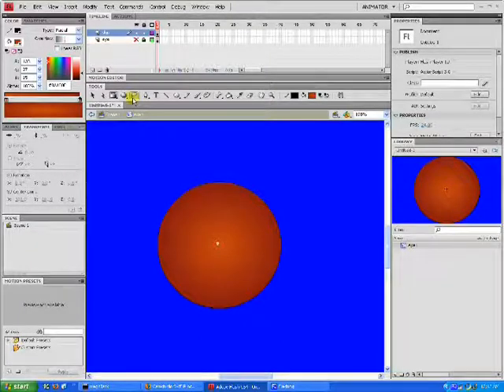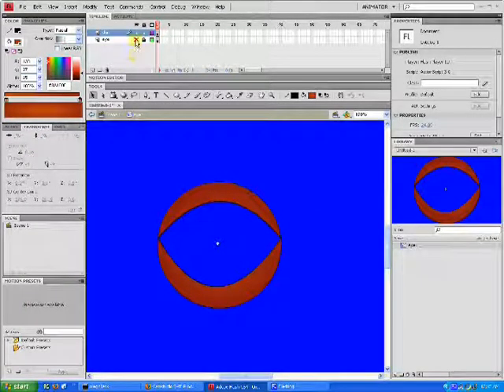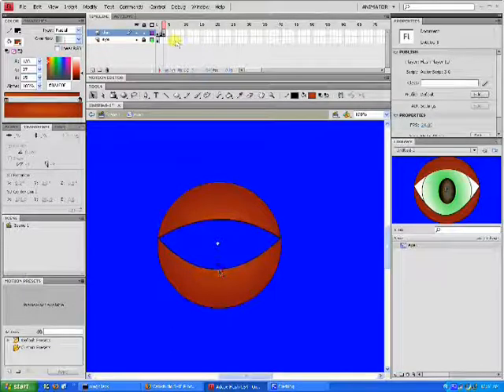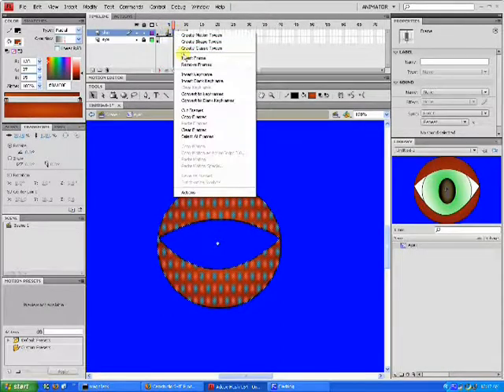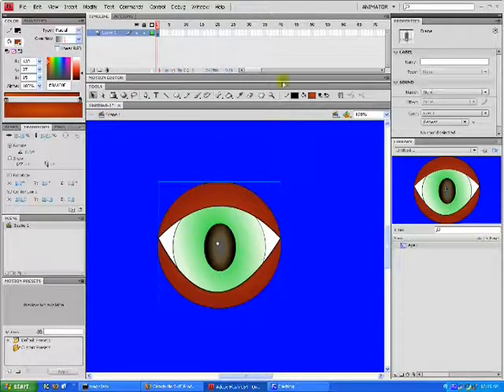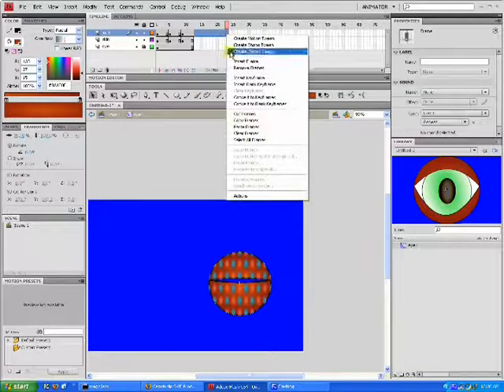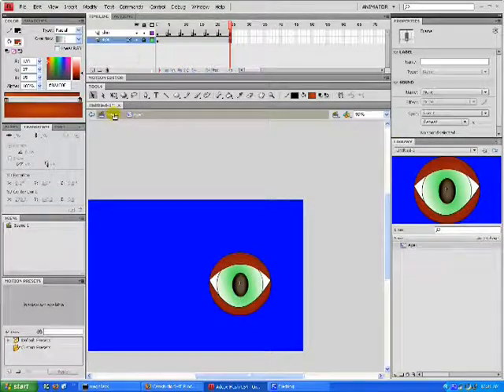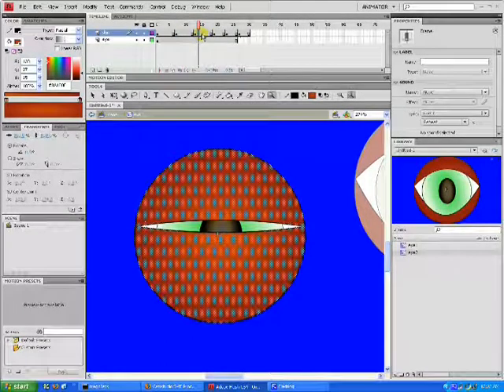flash tutorial 2 (part 3 of 5)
Tutorial #2 showing how to animate. Covers the following subjects 1) creating a movie clip 2) using the time line' 3) using layers 4) using the color gradient tool 5) importing picture